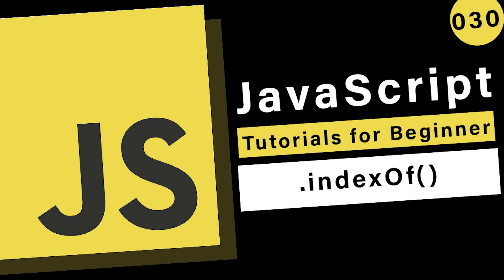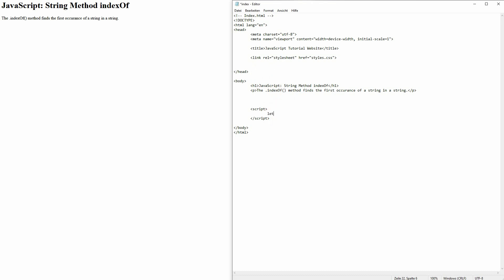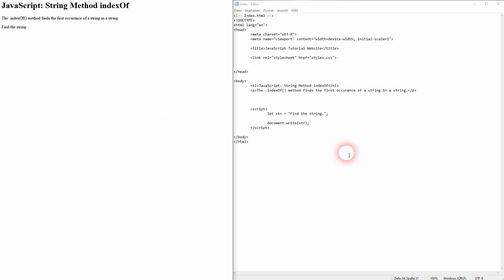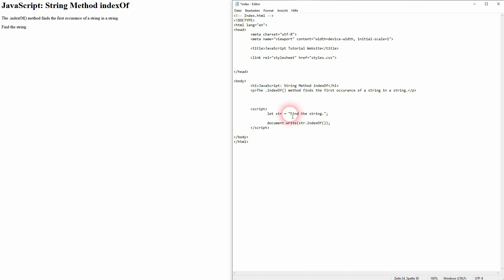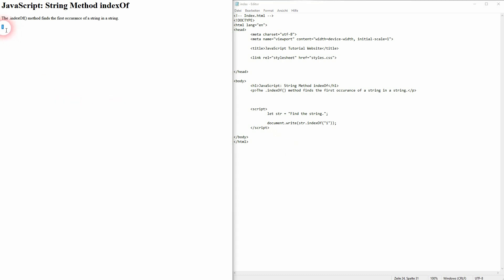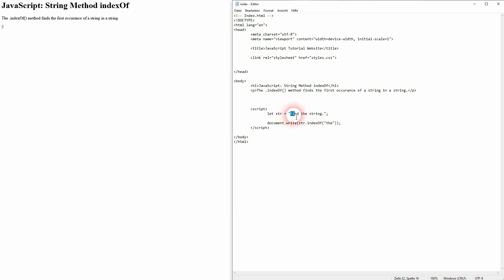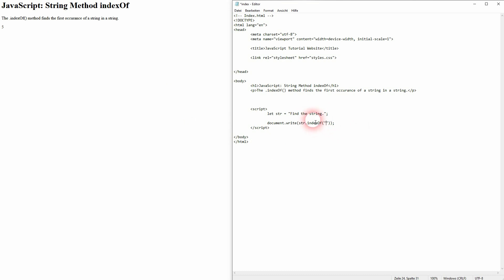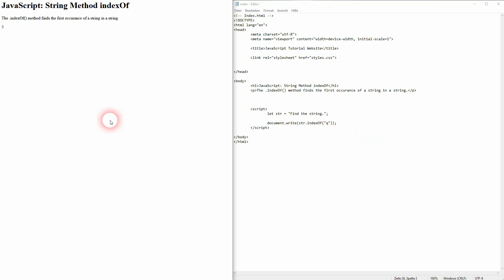JavaScript Basics - indexOf()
In this tutorial I'll show you how to use the String method .indexOf() in JavaScript.